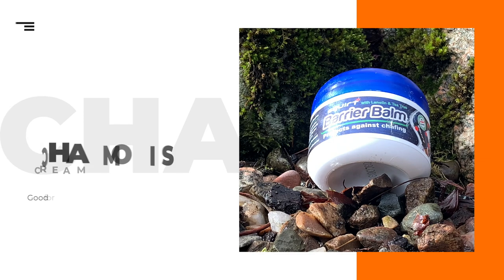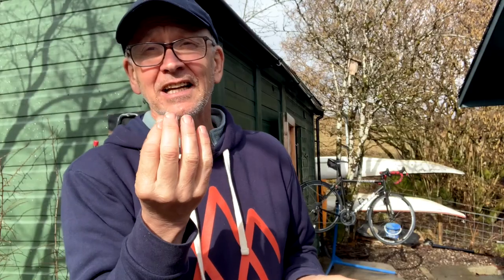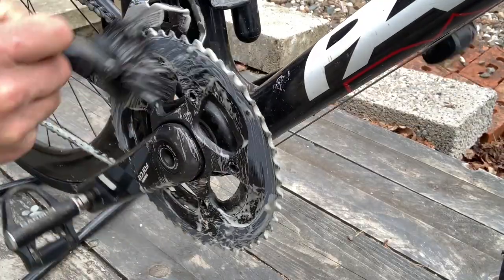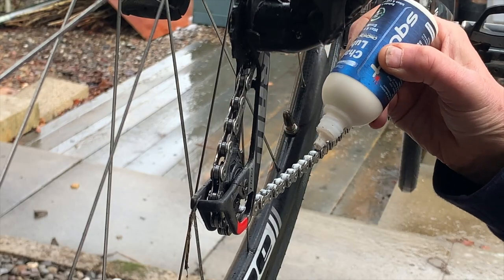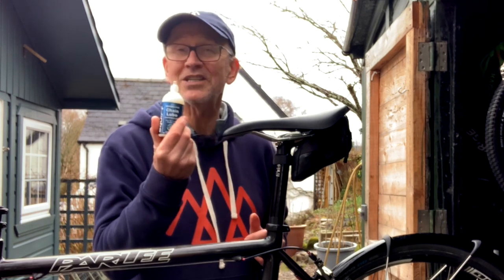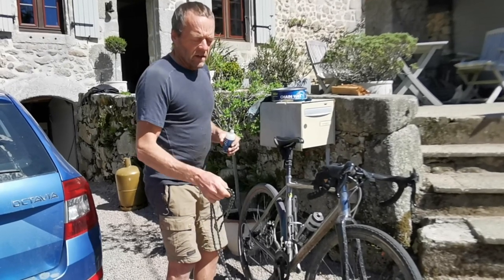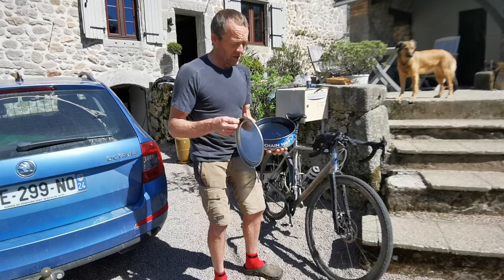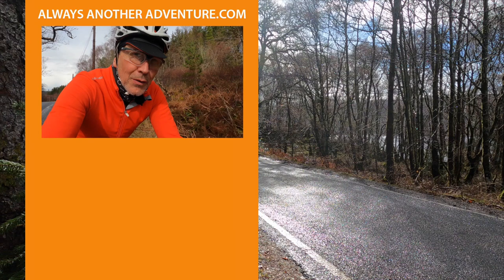Squirt wax lube, Squirt bike cleaner, Squirt barrier balm - long term test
Testing Squirt Wax Lube for bike chain plus Squirt bike cleaner and Squirt Barrier Balm.

00:00
00:46 Squirt Barrier Balm - chamois cream
01:27 Squirt bike cleaner
02:20 Squirt chain wax lube